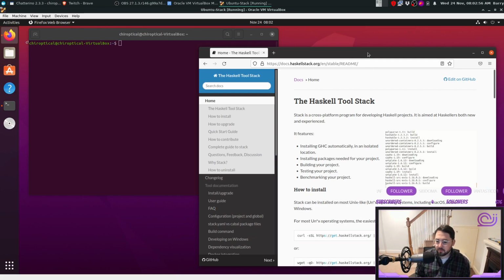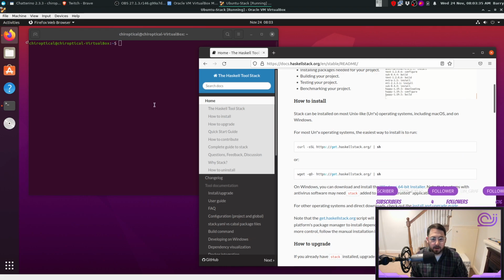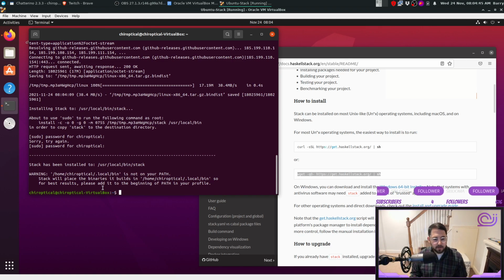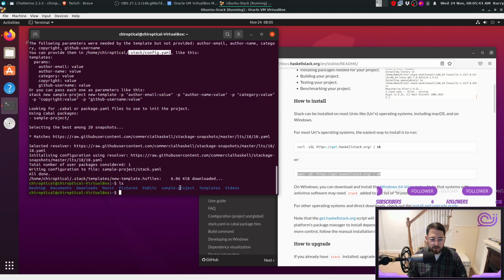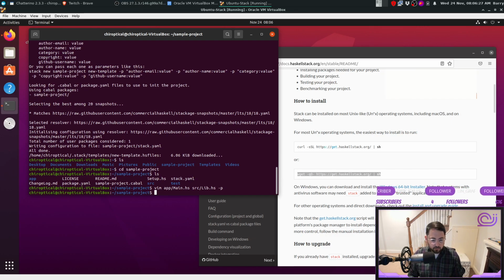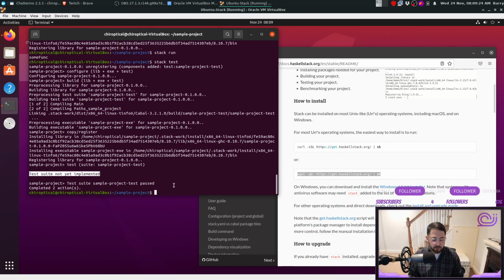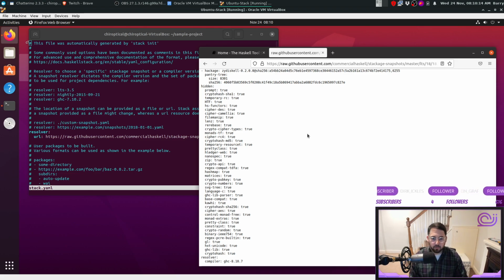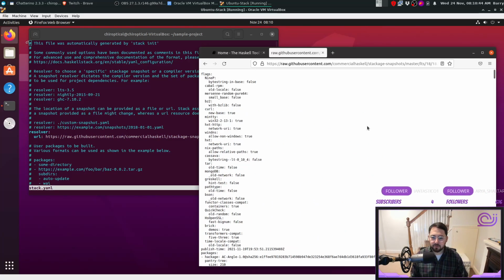Zero to Haskell Development: Stack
In this video, we discuss stack and ghc, install stack on a fresh Ubuntu 20.04 machine, start a simple stack project, and discuss resolvers and stack snapshots